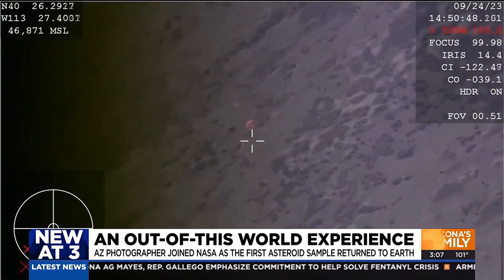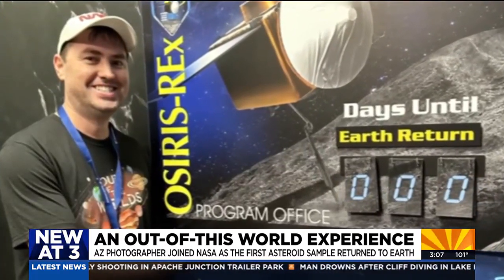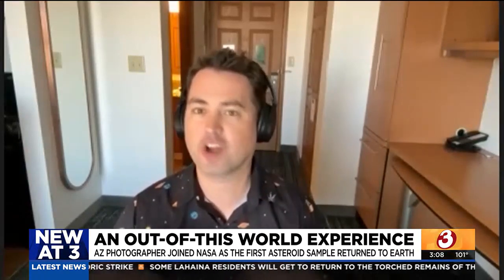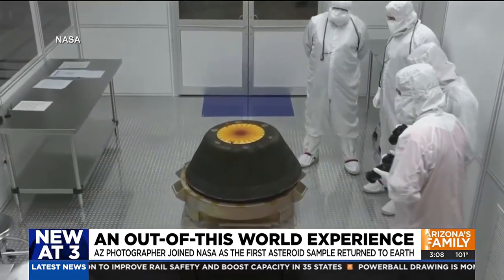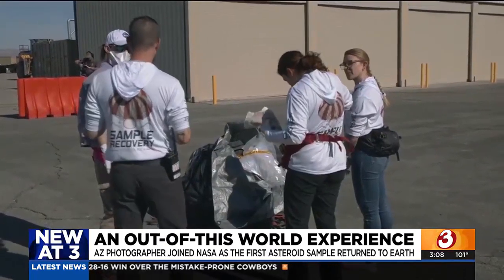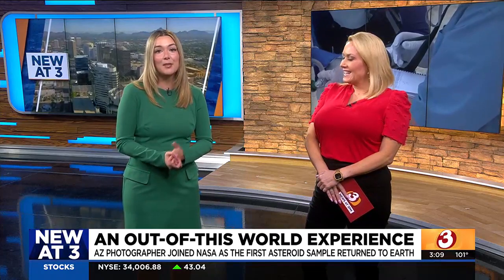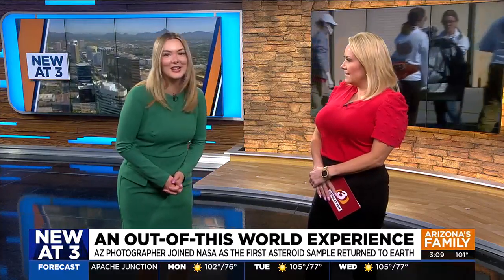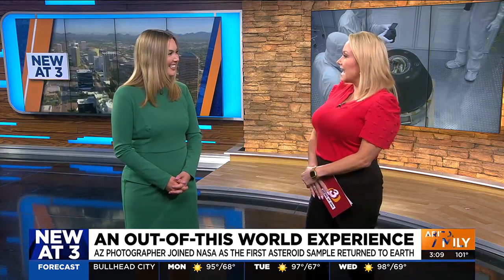Phoenix photographer joins NASA as they research first asteroid sample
A Phoenix photographer was in Colorado when a NASA spacecraft containing asteroid samples landed after a historic 4-billion-mile journey.